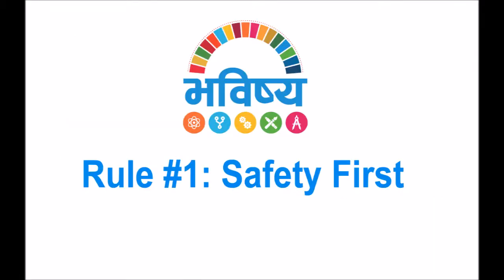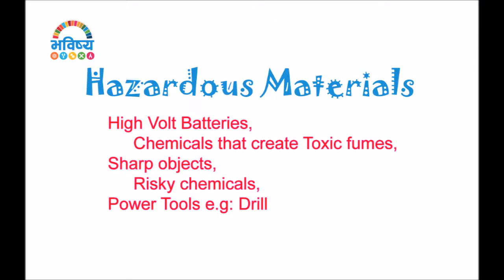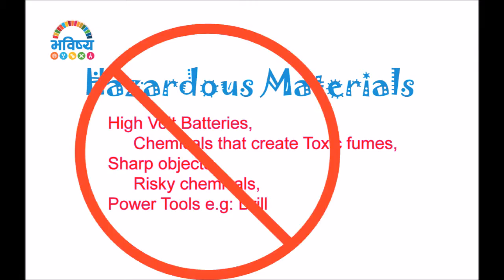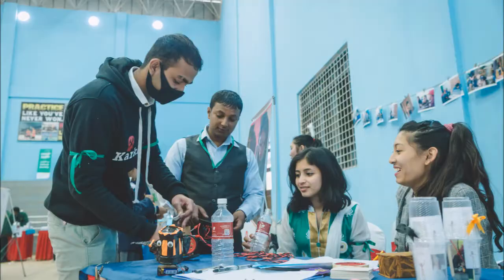भविष्य Experiment - Next Generation Learning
Bhawishya National STEAM Challenge 2075 Nepal भविष्य2075 भविष्य भविष्यNationalSTEAMChallenge STEAMChallenge Karkhana MomentofSpark Army Physical Training and Sports Centre